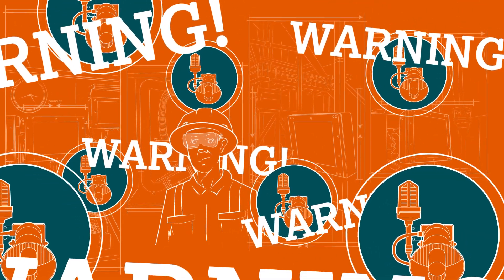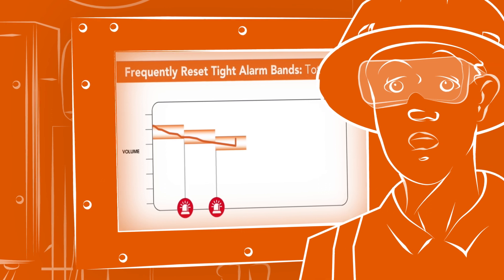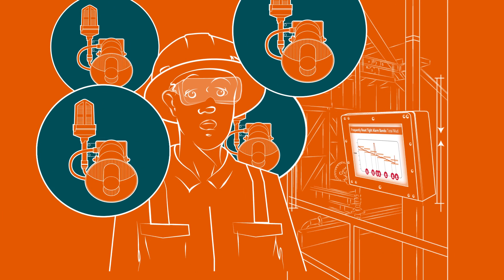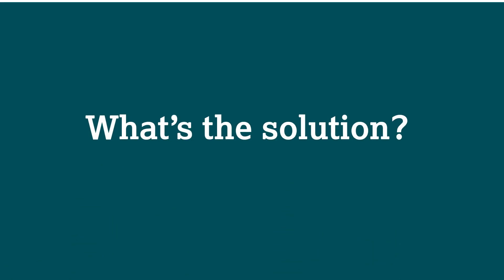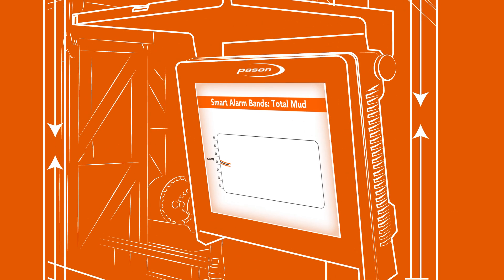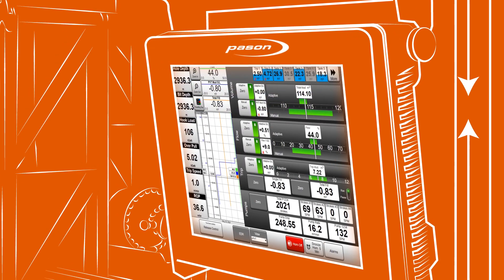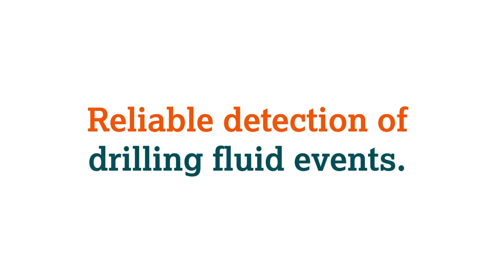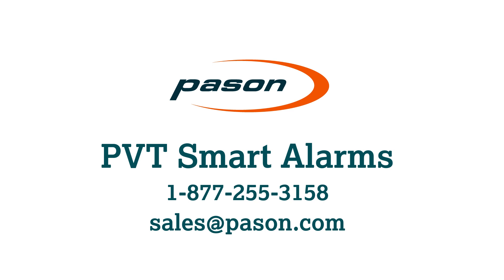Pason PVT SmartAlarms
The current Pit Volume Totalizer (PVT) is a critical component of a comprehensive well control system. Building on over 20 years of success and reliability of the original Pason PVT, the PVT has advanced capabilities and scalable features to facilitate the safe and efficient construction of today’s complex wells. The PVT enables drillers to monitor changes in mud volumes during drilling and tripping, which may indicate mud losses or a kick. Hosted on the new Pason Rig Display, the PVT displays mud system data via an intuitive and easy-to-read software interface.